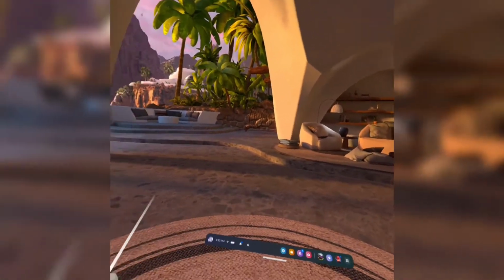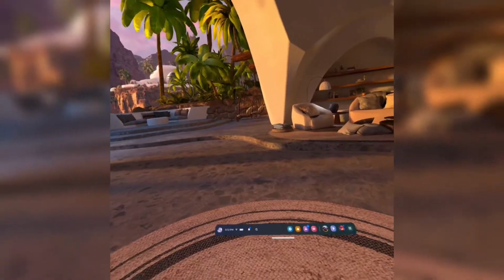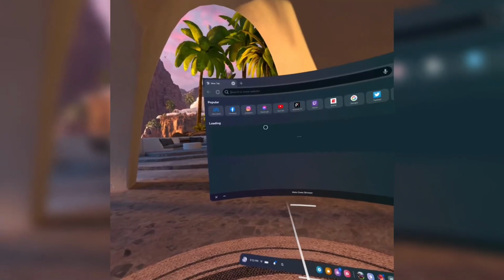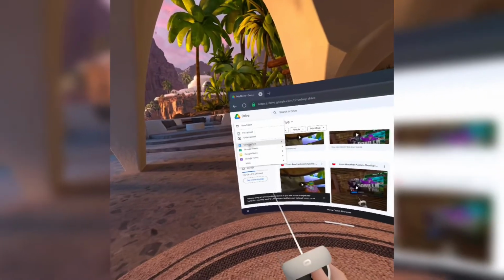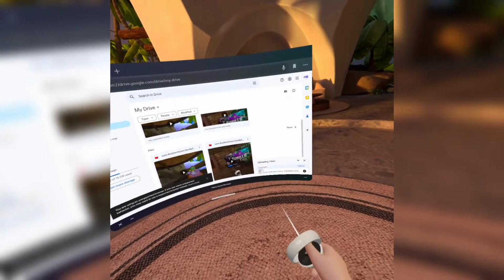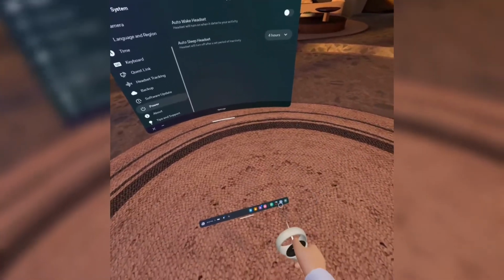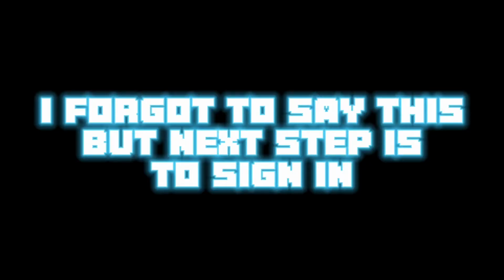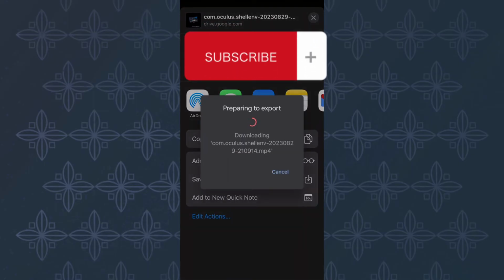*NEW* Best Way To Sync Videos From Oculus!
This Video is for anyone who has struggles syncing videos now, but the reason I made it is because some of my favorite YouTubers, @Jacknoham + @KindaEpic, have been having a hard time with it too, and I can’t have them stop making content! I hope this helps all of you who are struggling with this at the moment!

By @JoinTheLobby

Tags (Ignore)